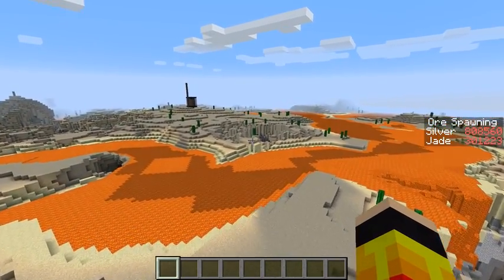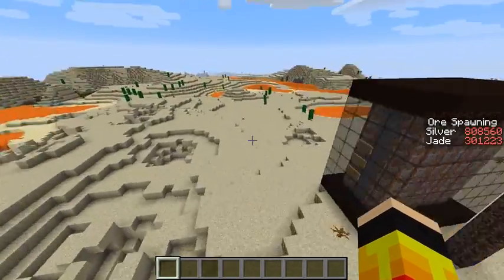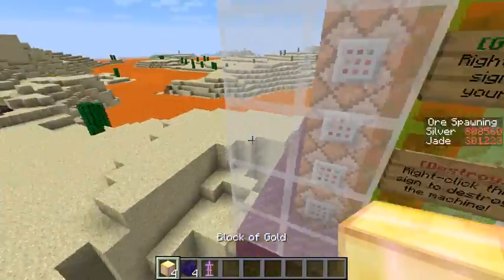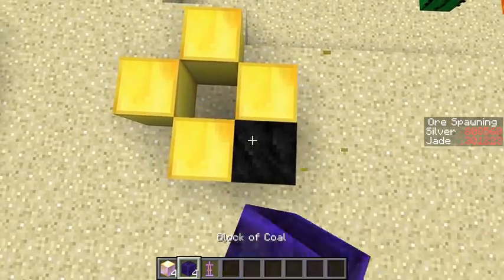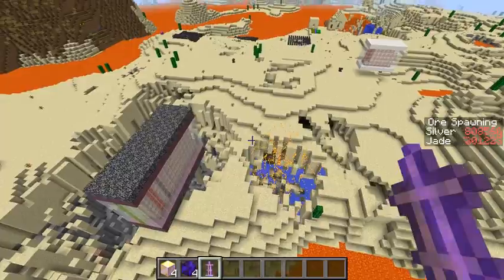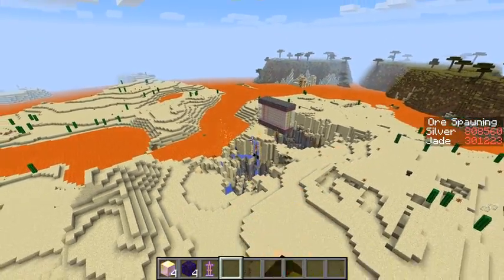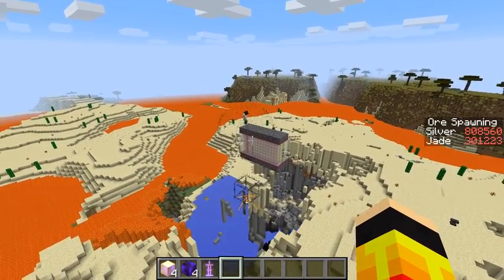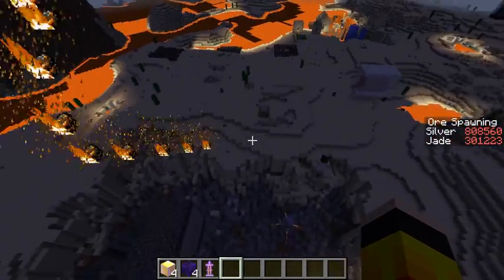i summon herobrine using commands